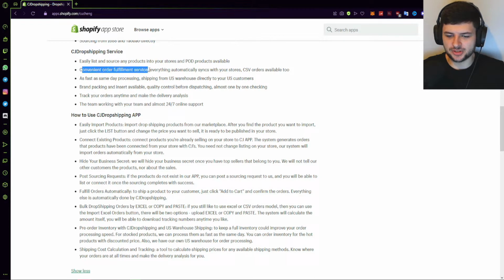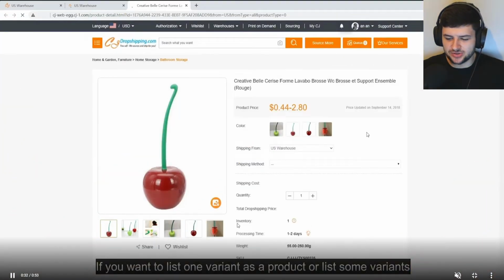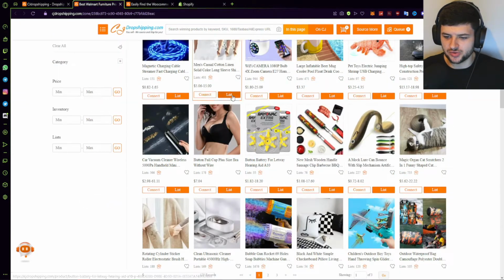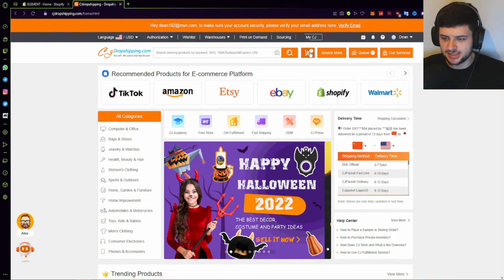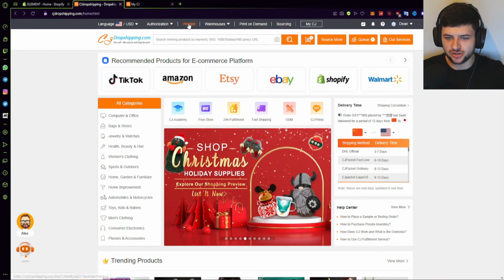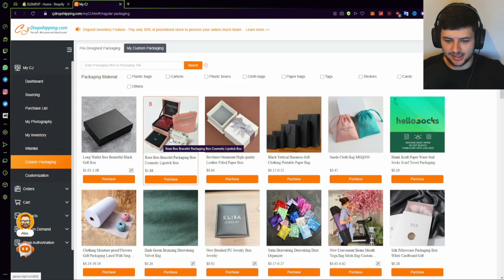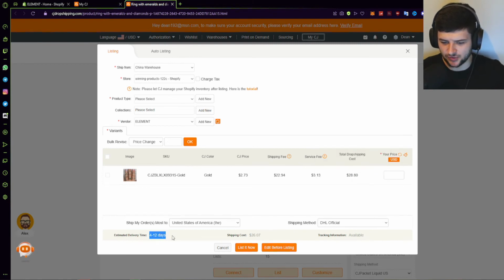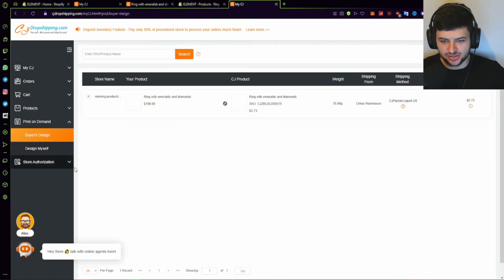How To Start Dropshipping With No Money In 2022 (CJ DROPSHIPPING)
🤑 Learn How to Make $1K Per Day with Dropshipping 🤑 🤑 Learn How to Make $1K Per Day with Dropshipping How To Start Dropshipping With No Money In 2022 using CJ DROPSHIPPING with your Shopify Store Step by Step for Beginners...

In this Shopify Dropshipping for Beginners video on how to make money online with CJ Dropshipping, I bring you a CJ Dropshipping Tutorial on how to start Dropshipping with no money with Dropshipping in 2022. This is a Shopify tutorial for beginners specifically on the CJ Dropshipping Shopify App. If you want to try Dropshipping with no money or Dropshipping with $0, this Dropshipping tutorial is a good place to start. This outlines CJ Dropshipping vs Aliexpress and is one of the Aliexpress Alternatives you should try. Id say this Aliexpress Alternative is a good one and has plentiful suppliers auto fulfillment and custom packaging for private labelling. If you're looking for a CJ Dropshipping Shopify tutorial or a Shopify Dropshipping tutorial to begin with, I've got you covered.

Timestamps:
0:00 - Introduction
0:48 - CJ Dropshipping Shopify App Setup & What Is it?
4:29 - Listing Products Demonstration
5:08 - CJ Dropshipping Features & Shipping Cost Calculator
13:15 - Linking Your Shopify Store to CJ Dropshipping
13:46 - CJ Dashboard Operations (Sourcing/VideoAds/CustomPackaging)
16:09 - Products & How to List Products To Your Store
19:50 - How to Auto Fulfill Orders & Order Tracking
21:38 - Outro